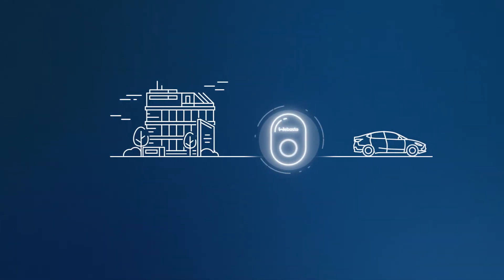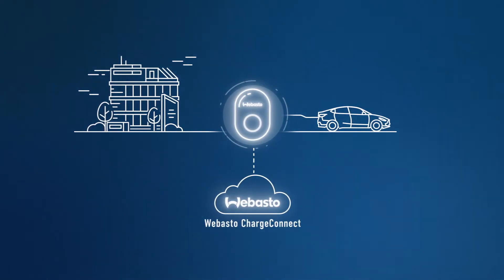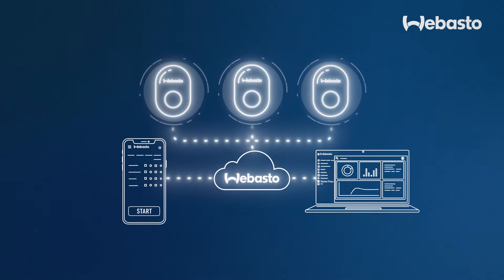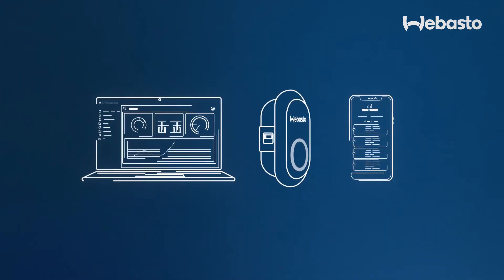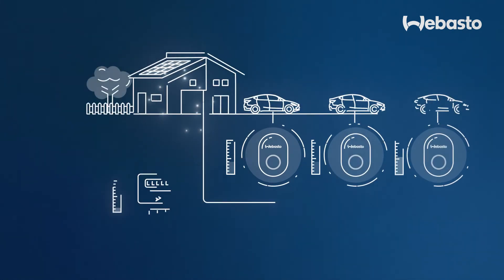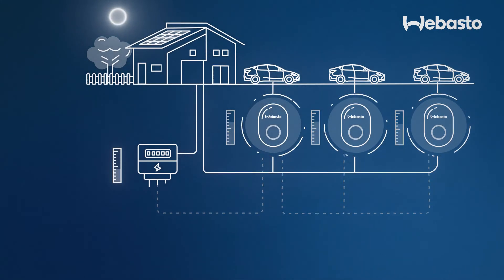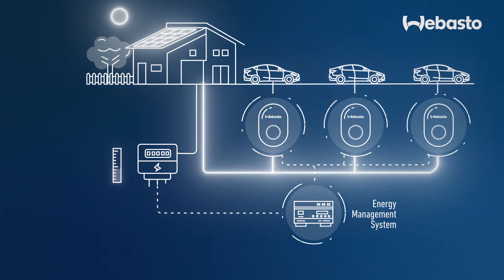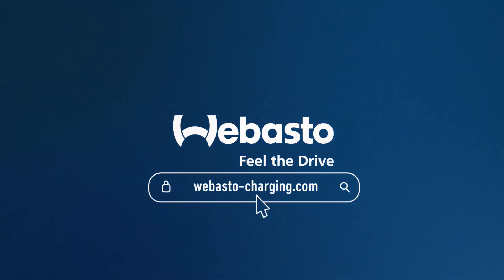Webasto Unite – always-connected and smart charging for business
The intelligent charging station Webasto Unite not only enables easy charging, but also other smart functions, such as control and management in the Webasto ChargeConnect backend, local load management and integration into energy management systems.